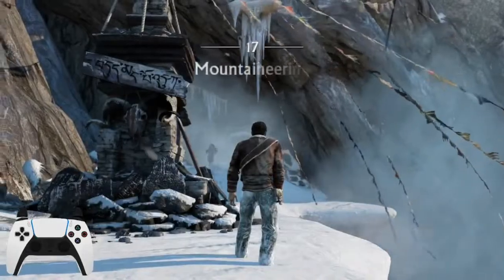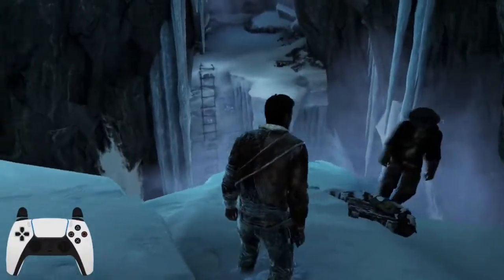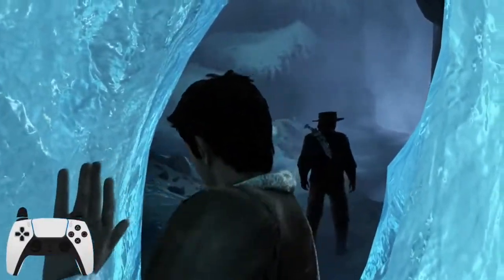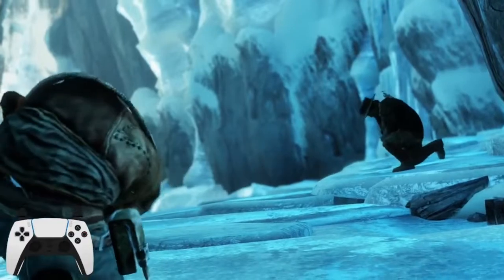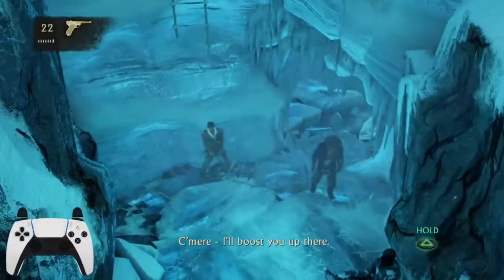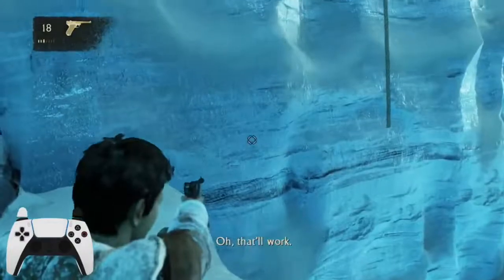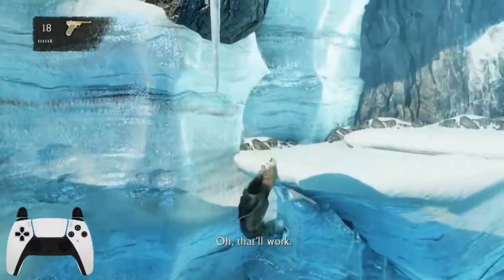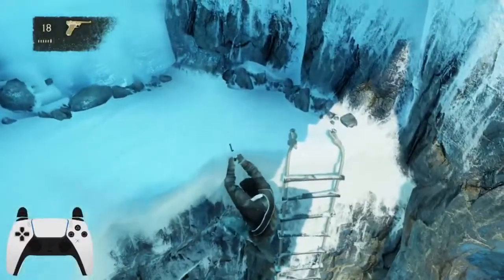Crushing Glitchless Speedrun Guide - Chapter 17 | Uncharted 2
This is the Crushing Glitchless speedrun guide for Chapter 17 of Uncharted 2. I go over the route, the best movement options and include any tips or tricks needed for the chapter.

0:00 - Intro
0:14 - Chapter 17 Tutorial
5:51 - Tricky Ledge Jump
6:55 - Rope Jump
11:16 - Yeti Fight
15:16 - New Ledge Grab
16:58 - Chapter 17 Example Speedrun